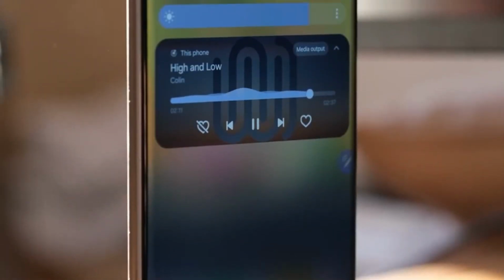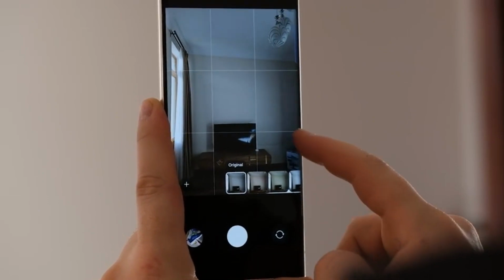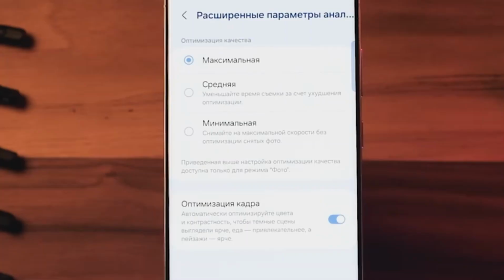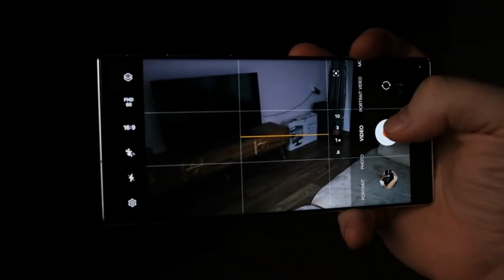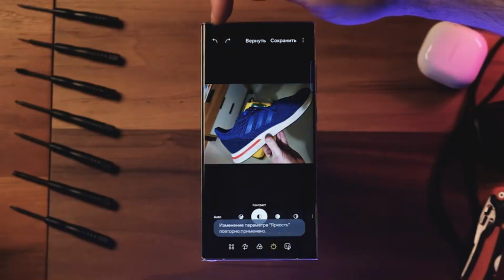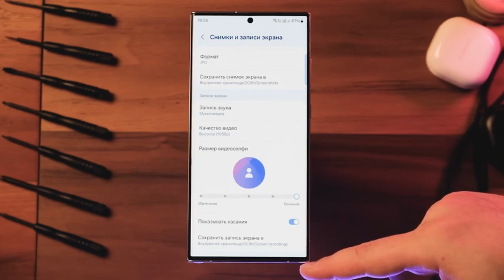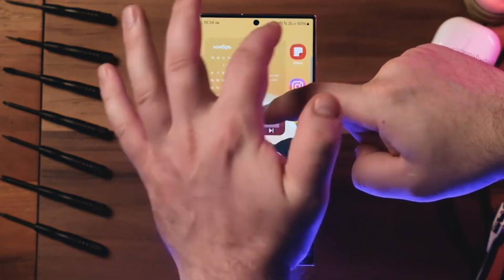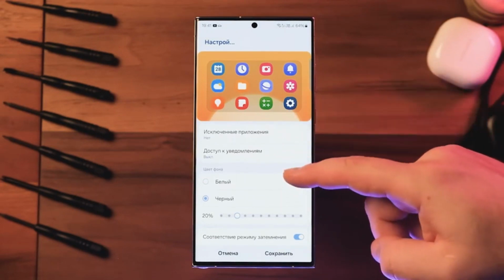One Ui 6 - OFFICIAL UPDATE! Review of NEW Android 14 FEATURES on Samsung